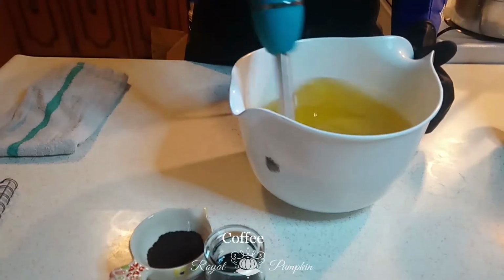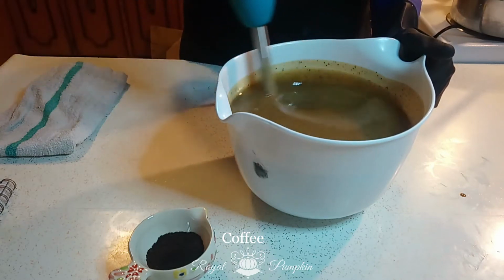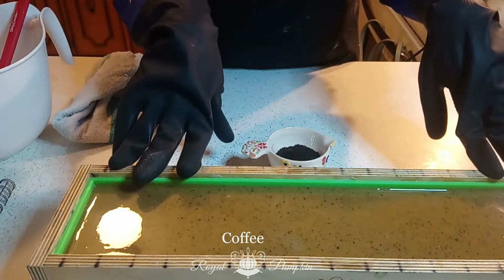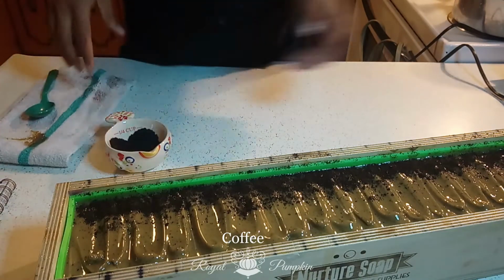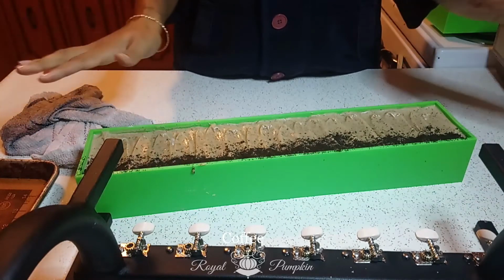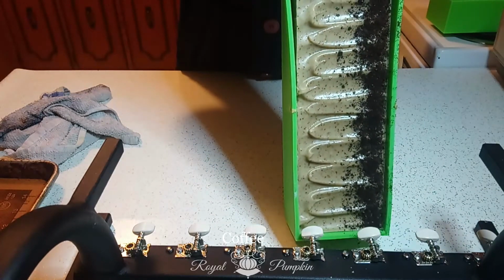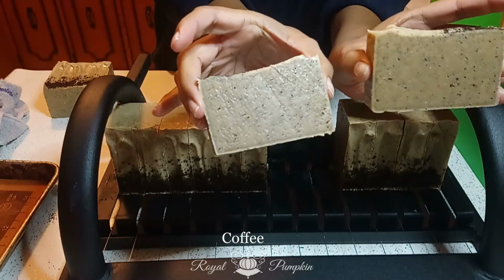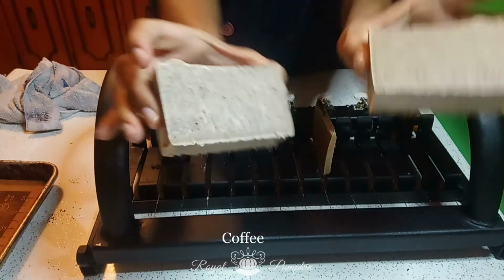Making & Cut of Coffee Soap Bars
This is a restock of Coffee using a 5lb soap mold.

This was made last year but I just have not had time up load anything until now! I hope you enjoy and I promise to be more regular with the uploads!